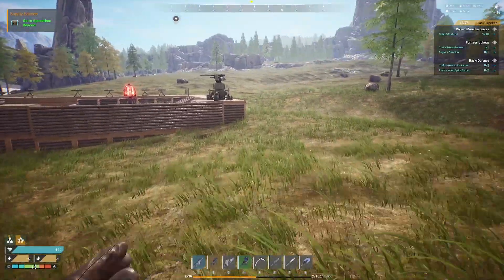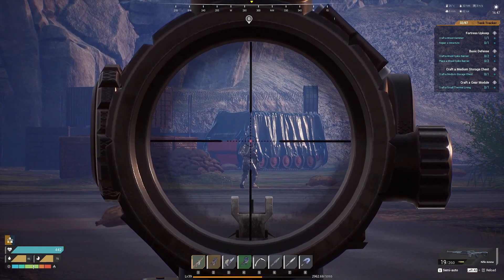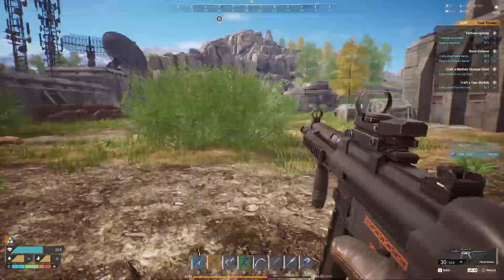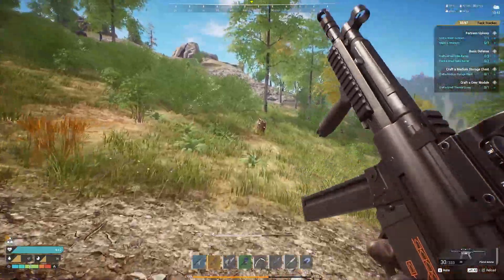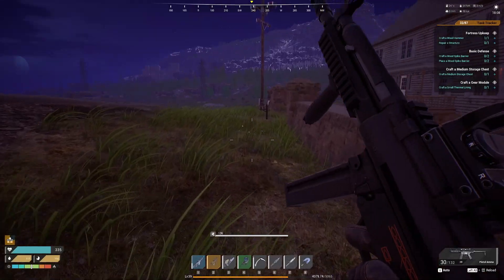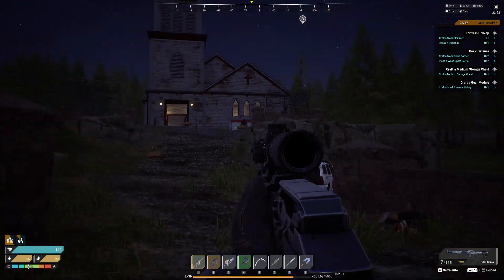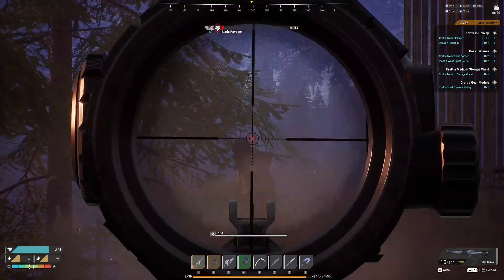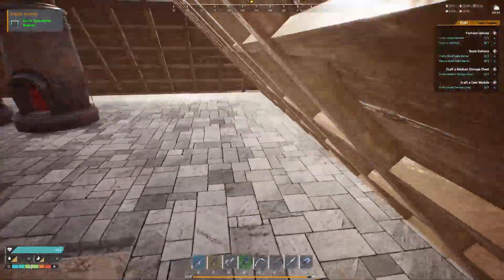The Ultimate Test of Survival: Can I Make It? | Front Gameplay Ep. 11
This is part 11 of The Front gameplay series and we'll explore a few POIs around the map and show you what loot you can expect at these locations. serious nonstop fighting.

0:00 Introduction
0:35 Hord base overview
1:35 first military POI
6:04 second military POI
9:31 The gas station
20:20 Quick power overview
21:18 Steel lockers
21:35 what loot did we get?
22:06 Outro